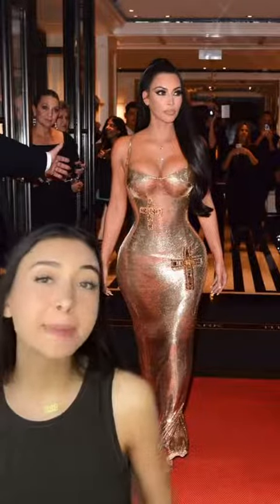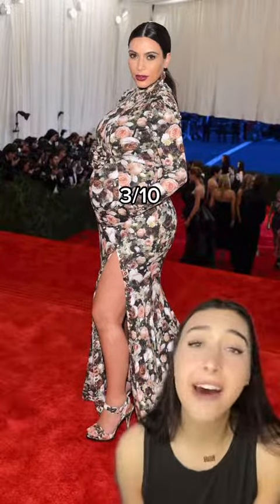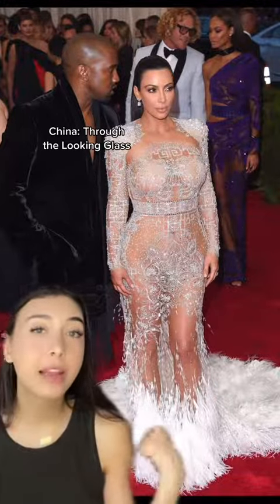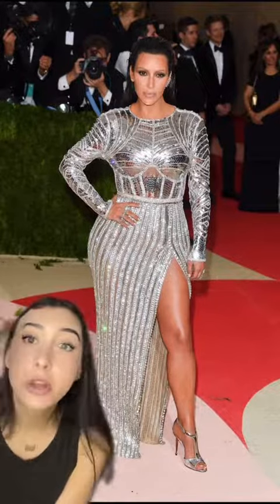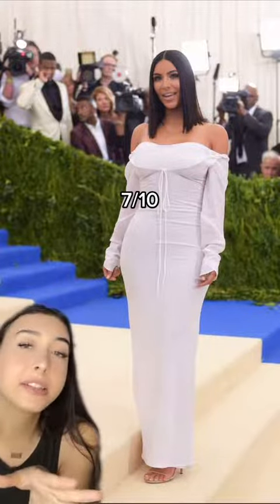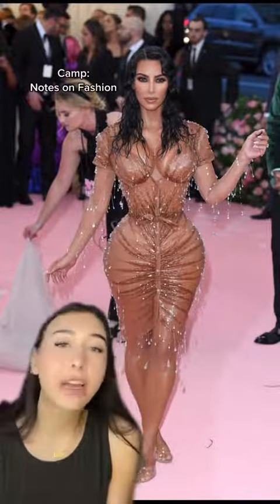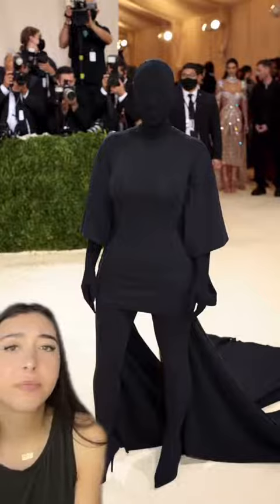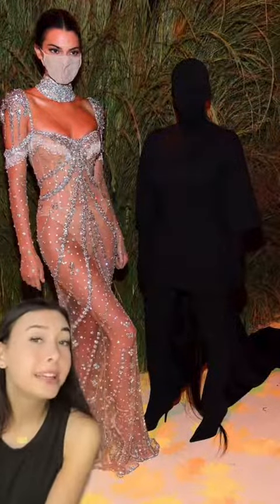I feel like 2017 was so casual because I think by then was robbed